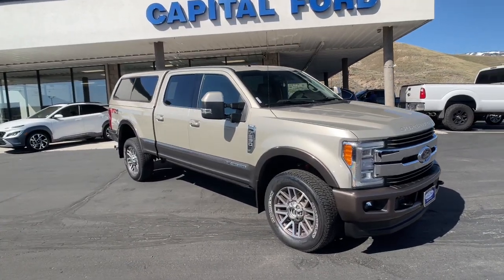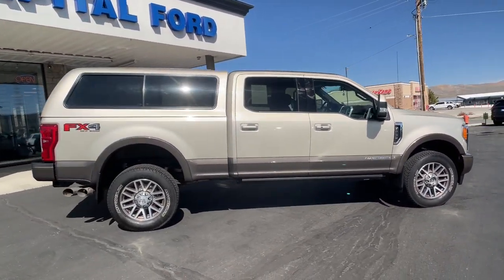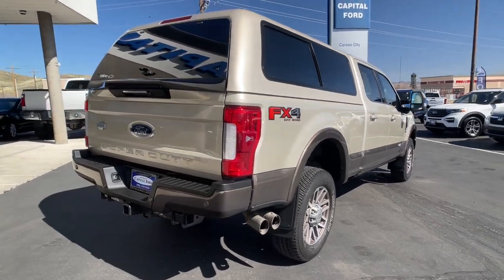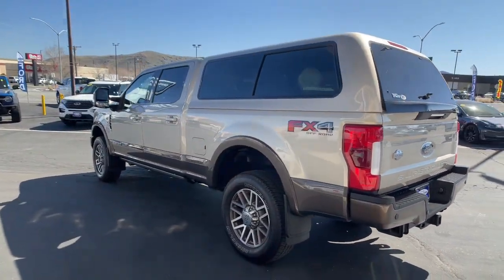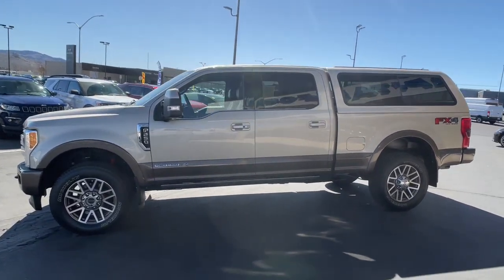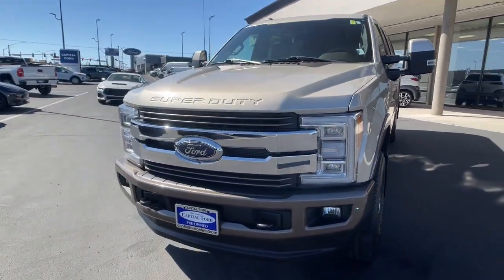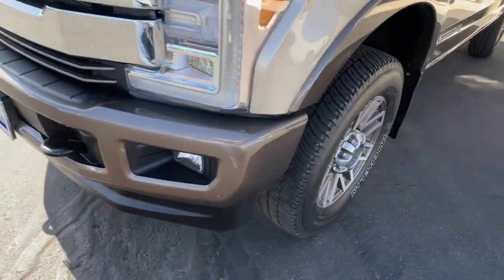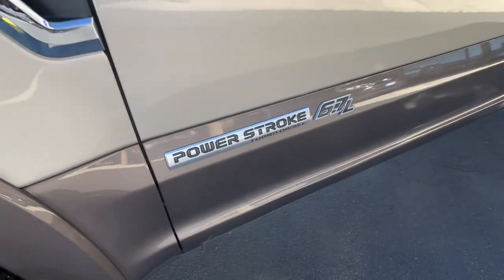2017 Ford Super_Duty_F-250_SRW Carson City, Reno, Northern Nevada, Susanville, Sacramento, CA 38945A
White Gold Used 2017 Ford Super_Duty_F-250_SRW King Ranch available in Carson City, Nevada at Capital Ford. Servicing the Reno, Northern Nevada, Susanville, Sacramento, CA area.

Capital Ford
3660 S Carson St

Looking for a clean well-cared for 2017 Ford Super Duty F-250 SRW? This is it. When you purchase a vehicle with the CARFAX Buyback Guarantee youre getting what you paid for. You appreciate the finer things in life the vehicle you drive should not be the exception. Style performance sophistication is in a class of its own with this stunning Ford Super Duty F-250 SRW King Ranch. Do you encounter heavy snow rain or mud when driving? No problem. With this vehicle youve got the power of 4WD to help you overcome the toughest terrain. This 2017 Ford Super Duty F-250 SRW has such low mileage it has been parked more than driven.
110V/400W Outlet -inc: 1 in-dash mounted outlet,2 Seatback Storage Pockets,3.73 Axle Ratio,34 Gal. Fuel Tank,3450# Maximum Payload,4-Wheel Disc Brakes w/4-Wheel ABS  Front And Rear Vented Discs  Brake Assist and Hill Hold Control,4WD type (part time),50-State Emissions System,60-40 Folding Split-Bench Front Facing Fold-Up Cushion Rear Seat,78-Amp/Hr 750CCA Maintenance-Free Battery w/Run Down Protection,ABS (4-wheel),ABS And Driveline Traction Control,Air Filtration,Air filtration,Airbag deactivation (passenger switch),Aluminum Panels,Antenna type (mast),Anti-theft system (vehicle immobilizer),Assist handle (front),Assist handle (rear),Auto Locking Hubs,Auto On/Off Aero-Composite Halogen Auto High-Beam Daytime Running Lights Preference Setting Headlamps w/Delay-Off,Axle ratio (3.73),Back-Up Camera,Battery rating (650 CCA),Battery saver,Black Side Windows Trim and Black Front Windshield Trim,Body-Colored Door Handles,Body-Colored Grille w/Chrome Accents,Body-Colored Power Heated Side Mirrors w/Convex Spotter  Power Folding and Turn Signal Indicator,Braking assist,Cargo Lamp w/High Mount Stop Light,Child safety door locks,Child seat anchors (LATCH system),Class V Towing Equipment -inc: Hitch  Brake Controller and Trailer Sway Control,Clearcoat Paint,Clock,Colored Bodyside Cladding and Colored Wheel Well Trim,Colored Front Bumper w/2 Tow Hooks,Colored Rear Step Bumper,Cruise Control w/Steering Wheel Controls,Crumple zones (front),Cupholders (front),Day-Night Auto-Dimming Rearview Mirror,Deep Tinted Glass,Delayed Accessory Power,Digital odometer,Driver And Passenger Visor Vanity Mirrors w/Driver And Passenger Illumination,Driver Information Center,Driver Seat,Dual Stage Driver And Passenger Front Airbags,Dual Stage Driver And Passenger Seat-Mounted Side Airbags,Electronic Stability Control (ESC) And Roll Stability Control (RSC),Electronic Transfer Case,Electronic brakeforce distribution,Emergency locking retractors (front),Emergency locking retractors (rear),Engine Compartment And Pickup Cargo Box Lights,Engine: 6.2L 2-Valve SOHC EFI NA V8 Flex-Fuel,External temperature display,FOB Controls -inc: Cargo Access and Remote Start,Fade-To-Off Interior Lighting,Firm Suspension,Fixed Antenna,Flow-Through Console -inc: 110V/400W outlet in rear,Front And Rear Map Lights,Front Anti-Roll Bar,Front Cupholder,Front Fog Lamps,Front License Plate Bracket,Front Suspension w/Coil Springs,Front airbags (dual),Front brake diameter (14.29),Front brake type (ventilated disc),Front brake width (0.41),Front headrests (2),Front headrests (adjustable),Front seatbelts (3-point),Front shock type (gas),Front spring type (coil),Front stabilizer bar,Front suspension classification (solid live axle),Front suspension type (multi-link),Front wipers (intermittent),Fuel economy display (MPG),Fuel economy display (range),Full Carpet Floor Covering -inc: Carpet Front And Rear Floor Mats,Full Cloth Headliner,Full Overhead Console w/Storage,Full-Size Spare Tire Stored Underbody w/Crankdown,GVWR: 10 000 lb Payload Package,Garage Door Transmitter,Gauge (tachometer),Gauges -inc: Speedometer  Odometer  Oil Pressure  Engine Coolant Temp  Tachometer  Transmission Fluid Temp  Engine Hour Meter  Trip Odometer and Trip Computer,HD Shock Absorbers,HVAC -inc: Underseat Ducts and Console Ducts,Headlights (auto delay off),Headlights (quad headlights),Headlights (wiper activated),Headlights-Automatic Highbeams,Heated Leather Steering Wheel w/Auto Tilt-Away,Hydraulic Power-Assist Steering,Illuminated Locking Glove Box,Illuminated Running Boards,Impact sensor (alert system),Impact sensor (door unlock),Impact sensor (post-collision safety system),Instrument Panel Covered Bin  Dashboard Storage  Driver / Passenger And Rear Door Bins,Integrated Navigation System w/Voice Activation,Interior Trim -inc: Metal-Look Instrument Panel Insert  Genuine Wood/Chrome Door Panel Insert  Genuine Wood/Leather Console Insert